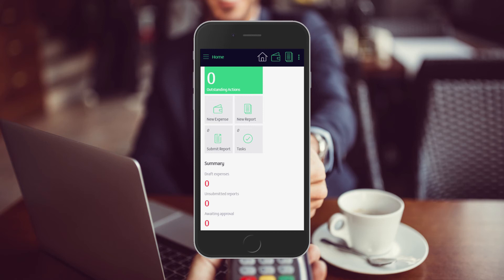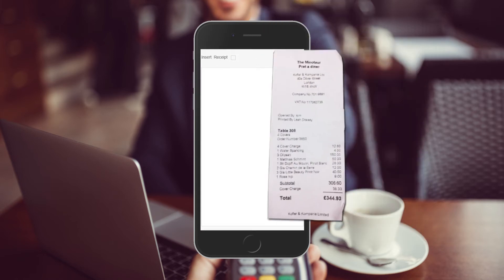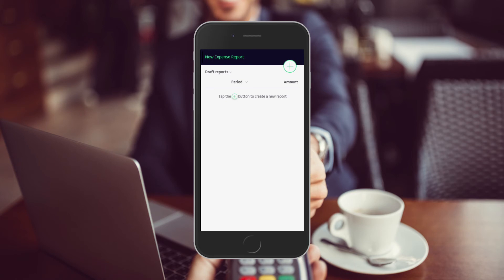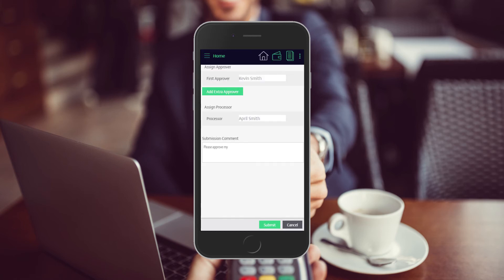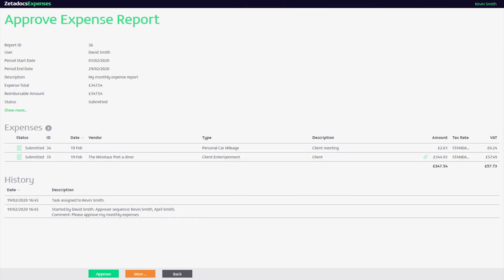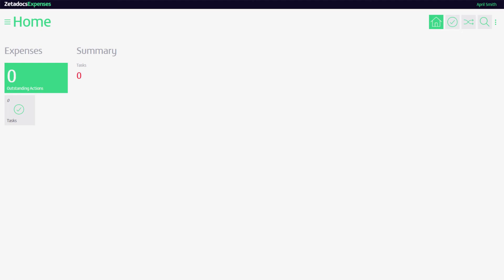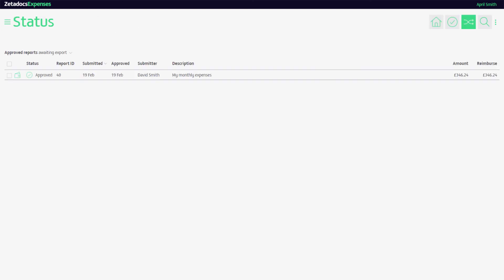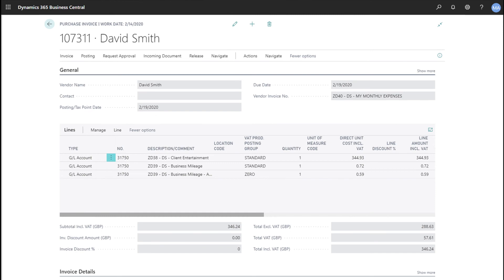Introducing: Zetadocs Expenses Express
✔️ The Express edition of Zetadocs Expenses, our award-winning expense management app for Dynamics 365 Business Central, is available

This edition is available at no software cost for up to 25 employees and provides:
- Fast, reimbursable expenses;
- Approval on the go;
- Total visibility;
- Export to Business Central.

🖥️ Zetadocs Expenses is designed specifically for users of Microsoft Dynamics 365 Business Central and NAV.